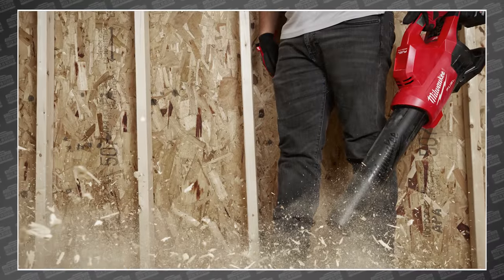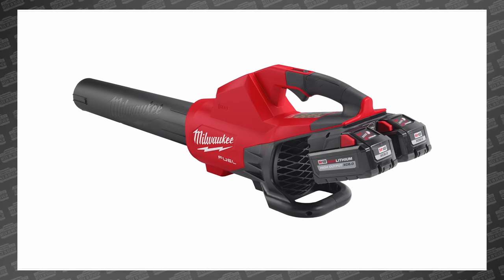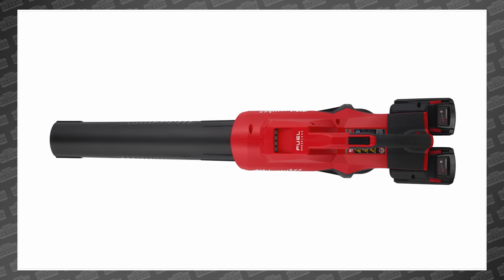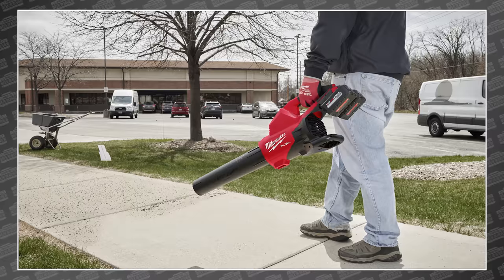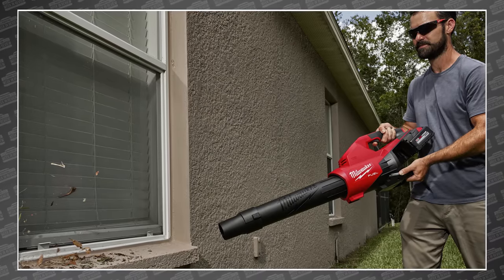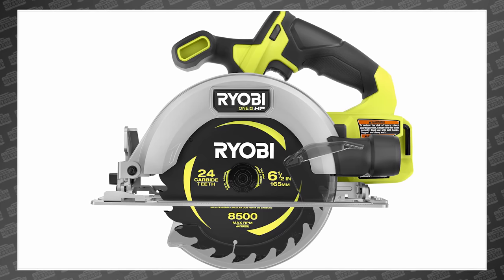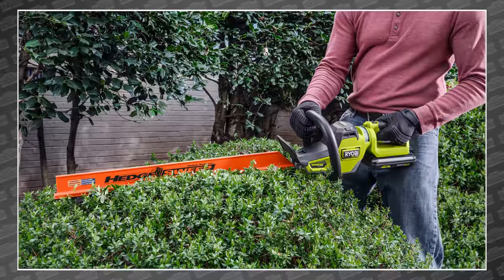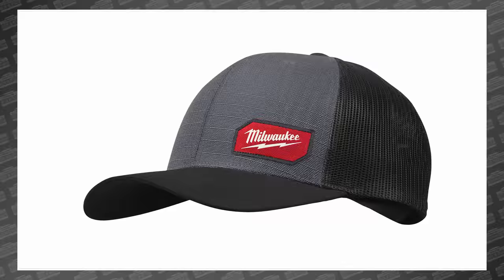BREAKING! Milwaukee just broke its promise, (AGAIN) but it may be for the best.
So Milwaukee's claim to never putting two M18 batteries on their tools has slowly eroded away. Starting with their 36V M18 Mower, then their 36V M18 Vacs, and today, we add yet another tool that would obviously benefit from 36 volts of power. Let’s go!